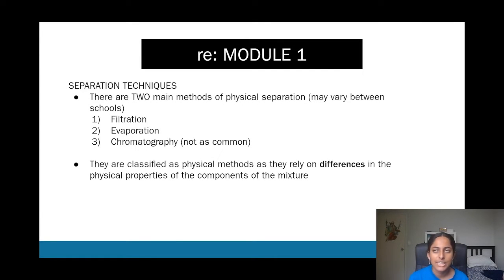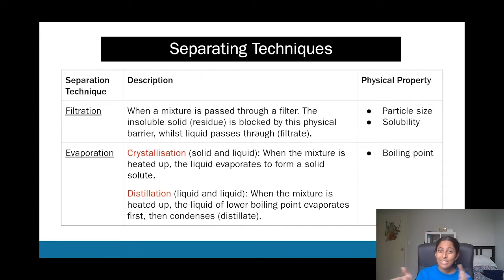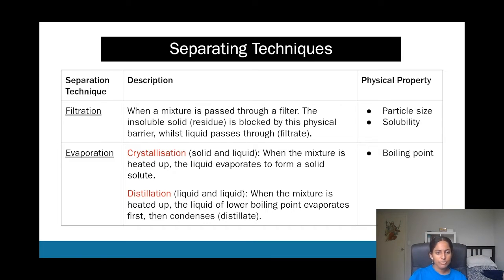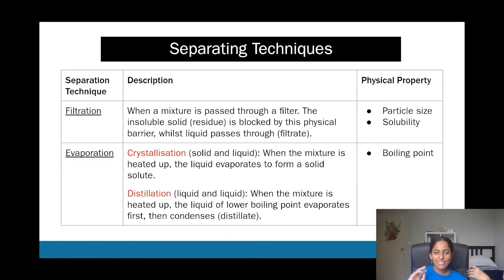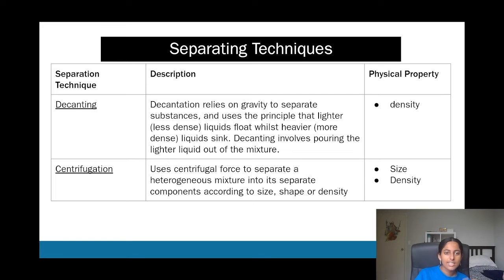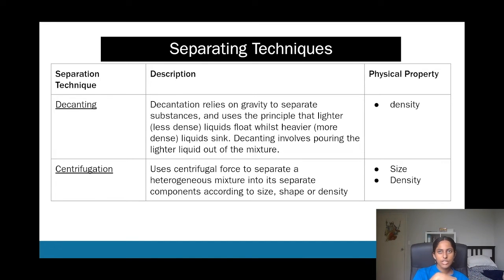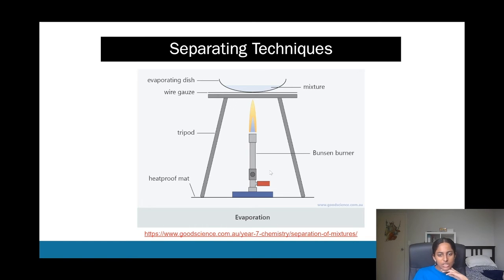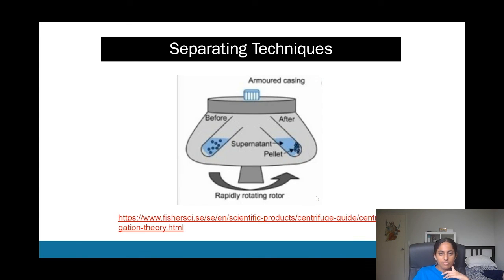Separating Techniques | HSC Year 11 Chemistry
An expert summary on Separating Techniques for HSC Year 11 Chemistry. Covers everything you need to know including; decanting, filtration, extraction, and more!